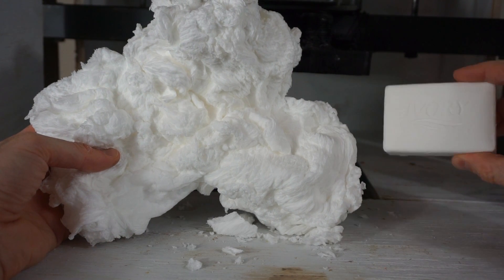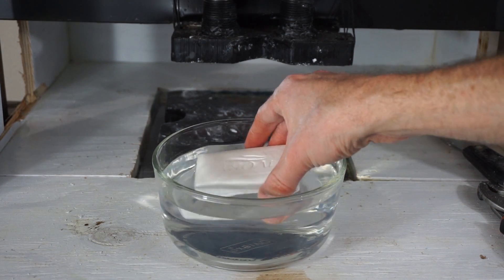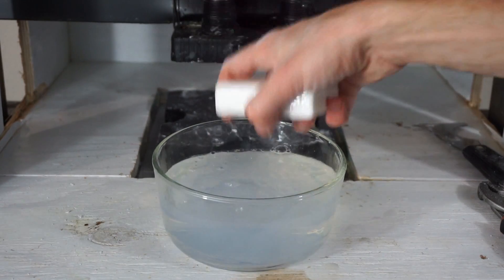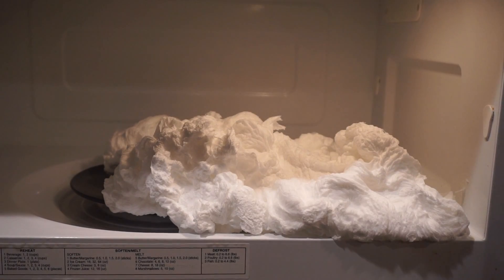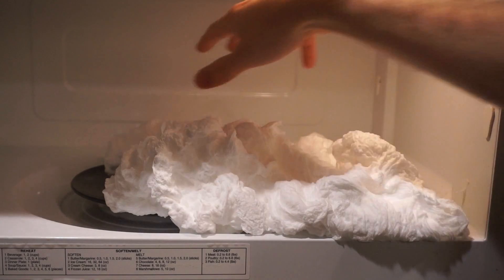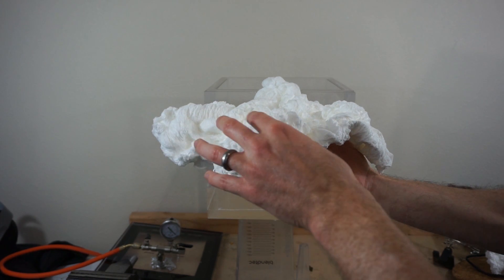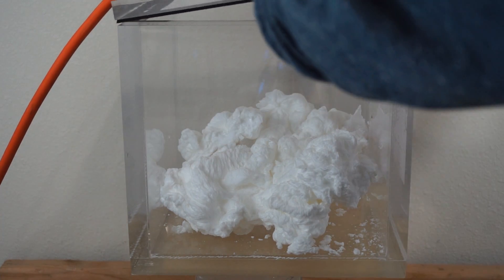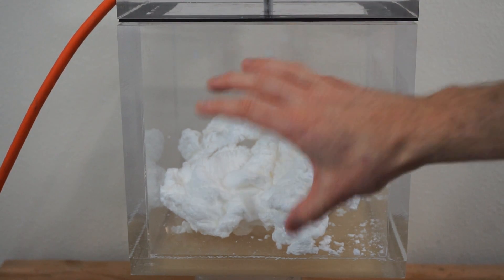How To Make An Ivory Soap Cloud In The Microwave: Then Destroy It (Vacuum Chamber vs Press)!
In this video I show you a really cool trick to do with Ivory soap in the microwave. Then I put the finished product in the vacuum chamber to see if it expands. Then finally I put the Ivory soap cloud in the hydraulic press to see what it looks like getting crushed! I talk about the science behind why Ivory soap acts like this in the microwave and a little history behind Ivory soap.